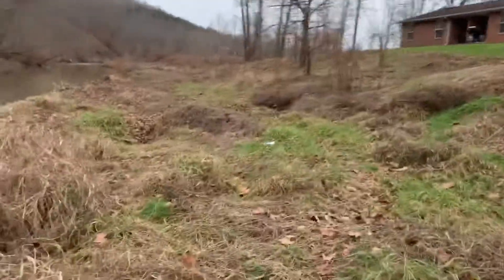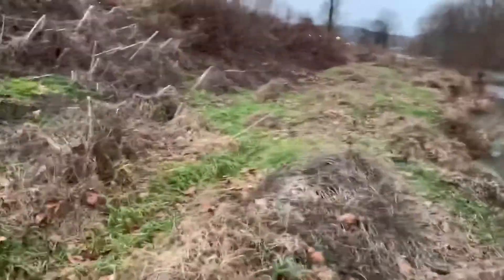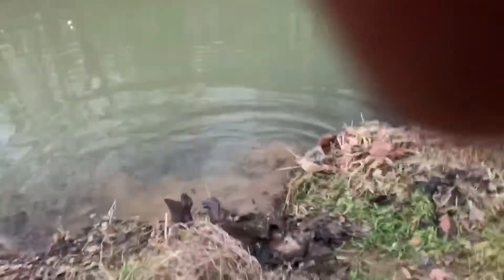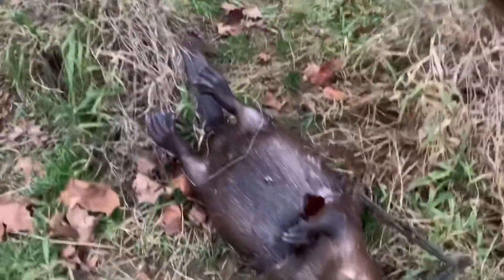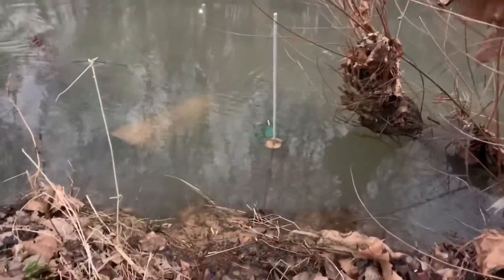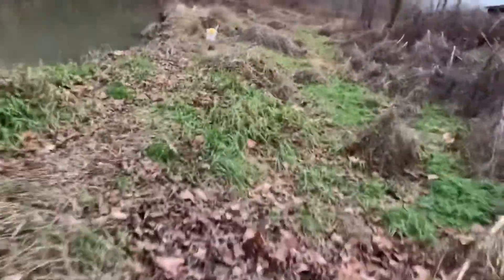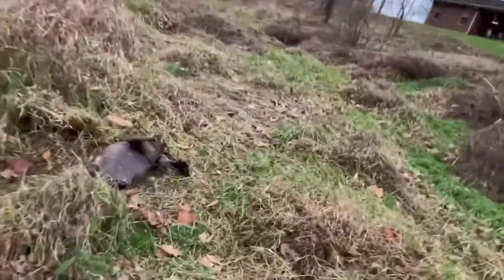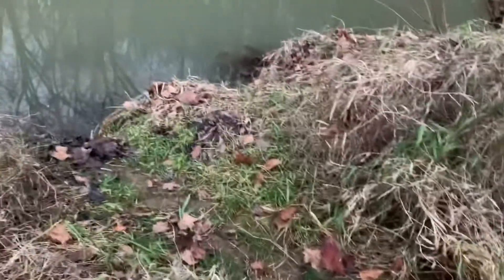These Kentucky Beaver Are Eating Good .... Another Huge Beaver ! SuperBlanket